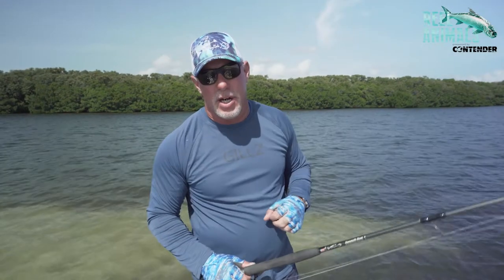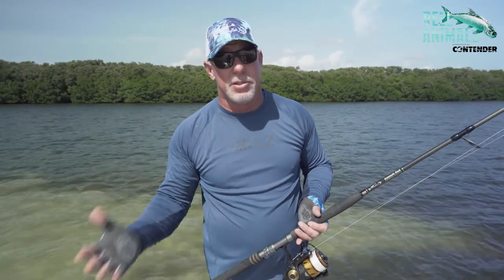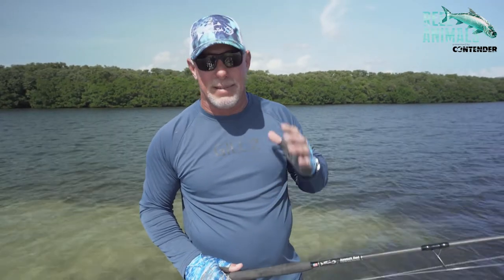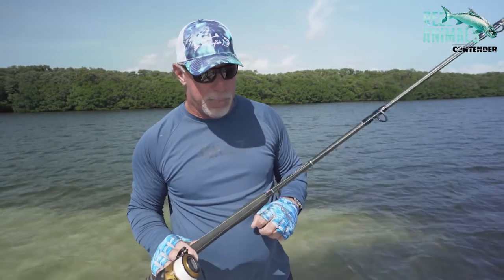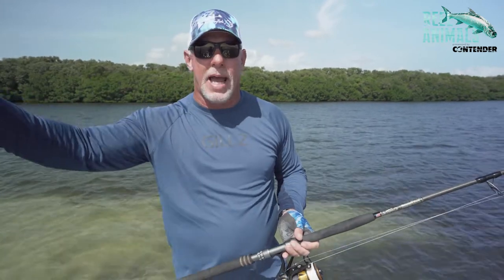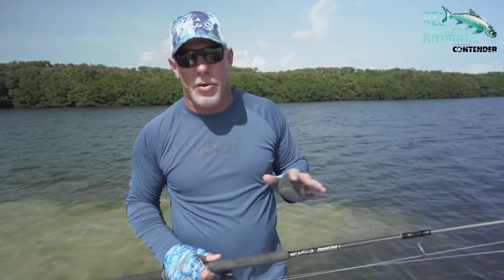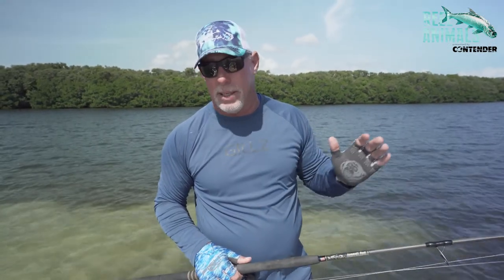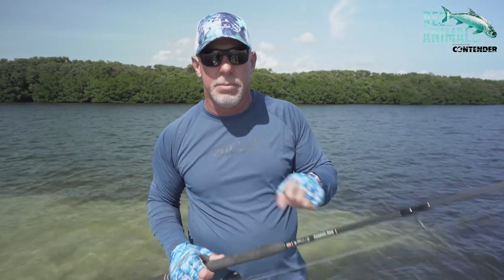Best Tarpon Rod On The Market! - Reel Animals Fishing Show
Hey gang, Cpt. Mike Anderson here from Reel Animals Fishing. Today I want to talk to you all about what the best rod is on the market if you're lookin to do some tarpon fishing.